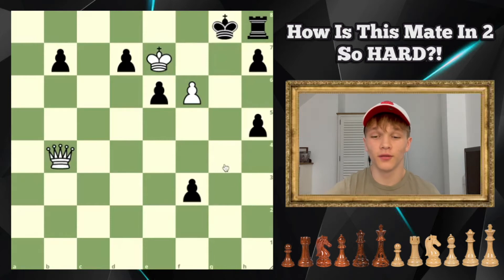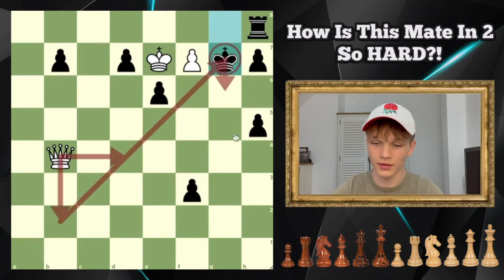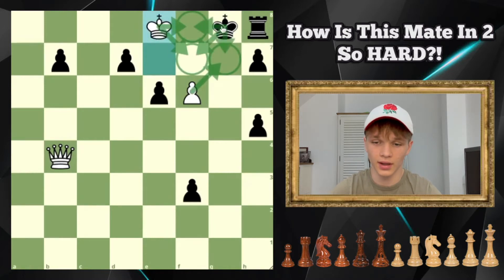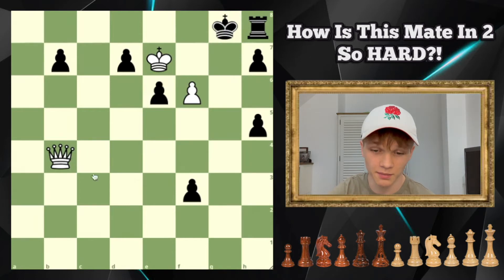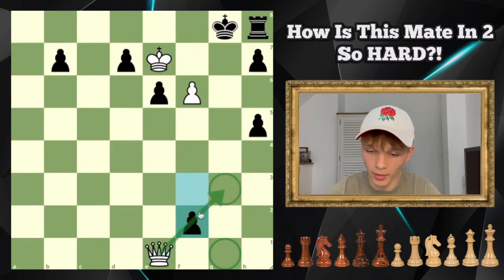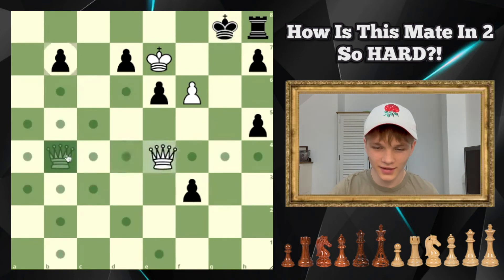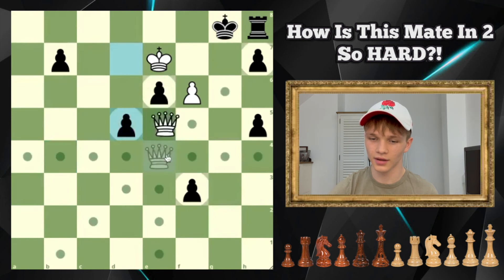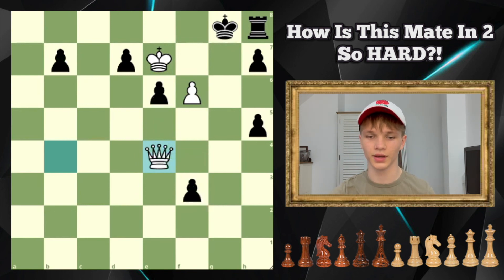Can You Find Checkmate In 2 moves? HARDEST M2 EVER?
Hi guys, as this is a new kind of video on my channel, any feedback in the comments would be super helpful and appreciated! Even if it's not constructive criticism, if you enjoyed the video, let me know and I'll make more!!
Solution at 8:25